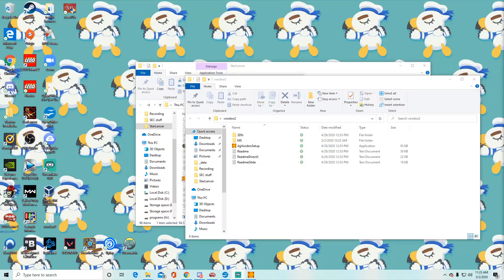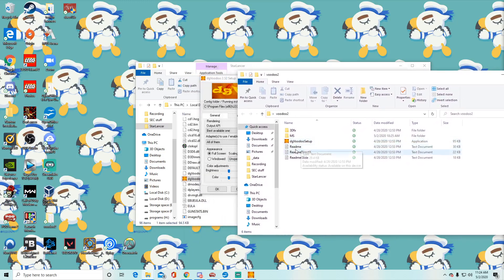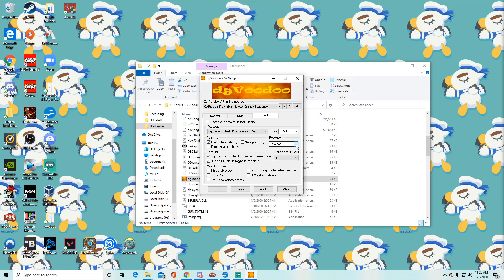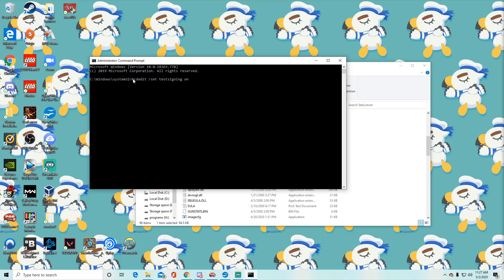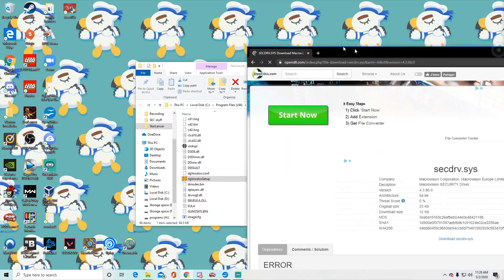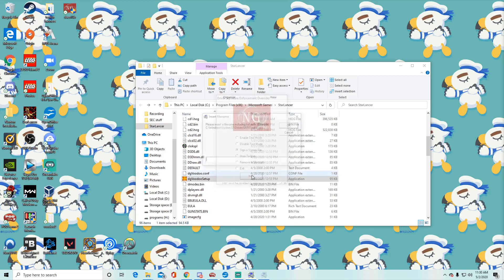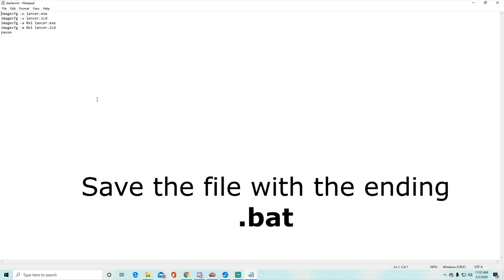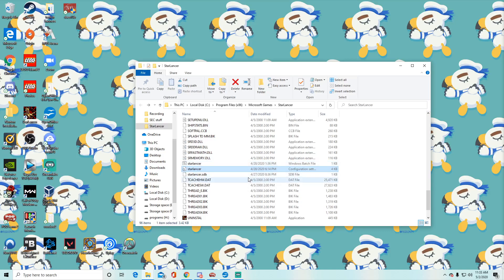How to get StarLancer to work on Windows 10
A how to on getting StarLancer to work on a modern computer.

Stuff you'll need:

Copy of StarLancer either a physical copy or a some way of getting it online

install it

dgVoodoo program extract to the game you are trying to run and then run it in the directory of starlancer

Enable test mode via admin running command prompt type: bcdedit /set testsigning on

Create a StarLancer.bat file:
imagecfg -u lancer.exe
imagecfg -u lancer.icd
imagecfg -a 0x1 lancer.exe
imagecfg -a 0x1 lancer.icd
pause